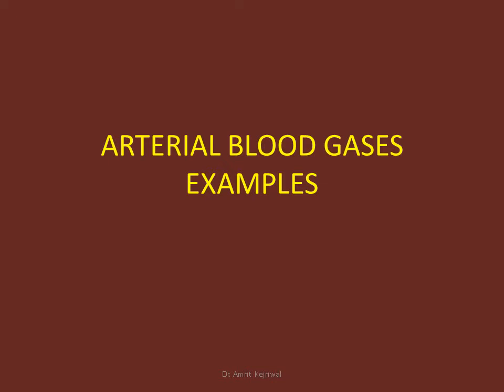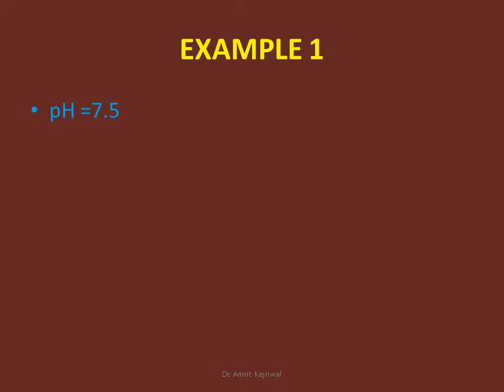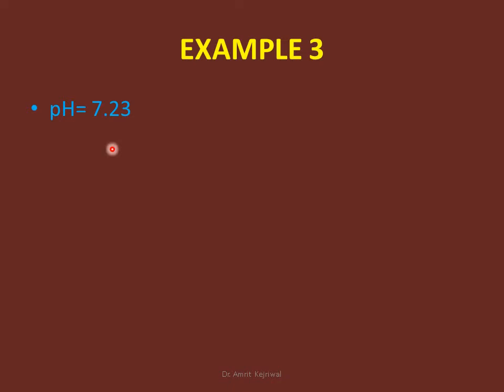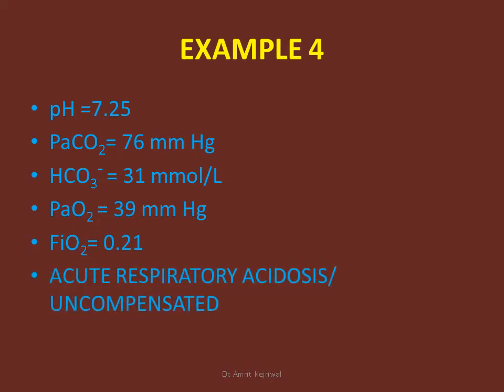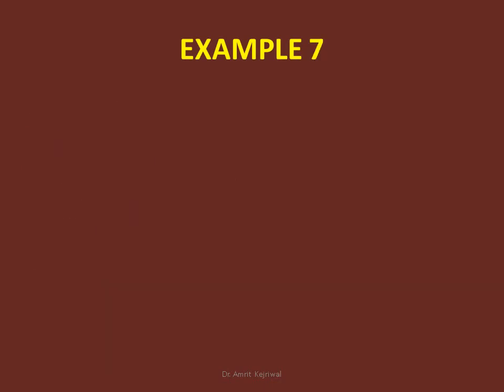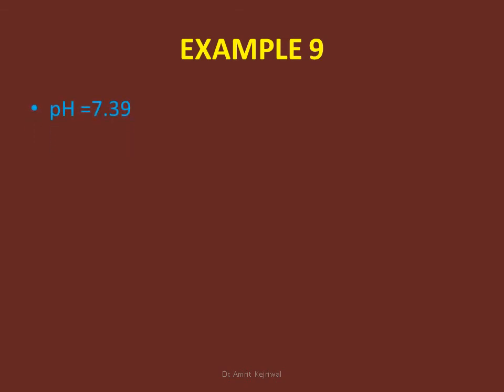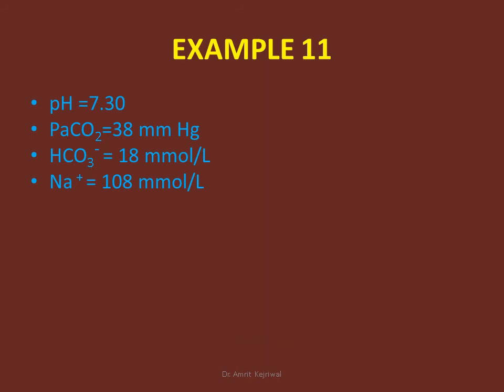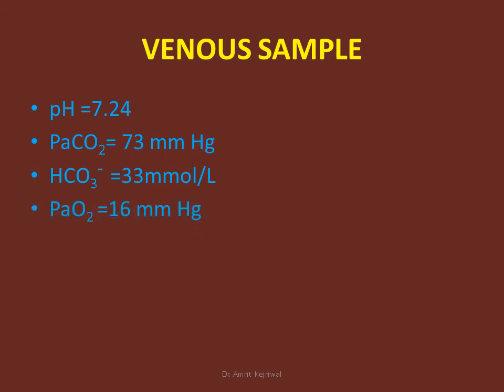ARTERIAL BLOOD GASES EXAMPLES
EXAMPLESof the arterial blood gases. A complicated topic simplified in animation format. Easy to understand.
All such disorders may be easily diagnosed. With this you will never miss a mixed acid base disorder
arterialblood gases